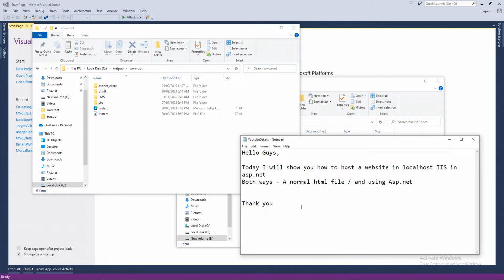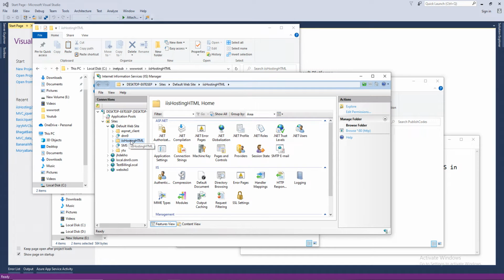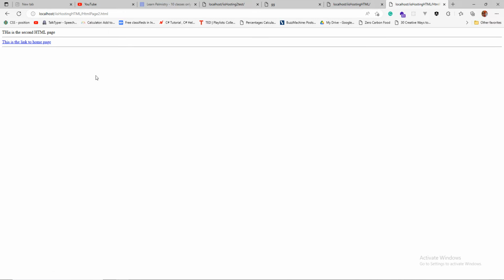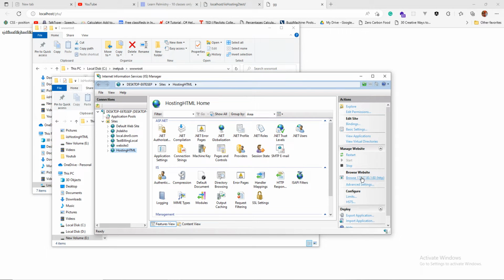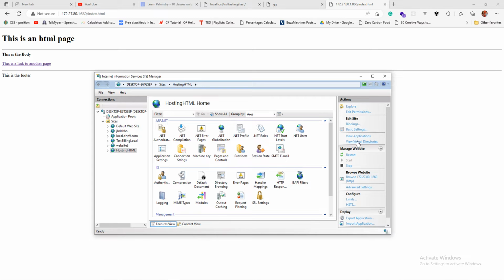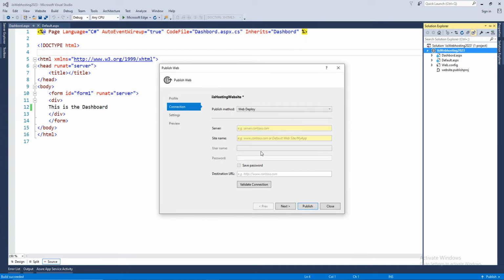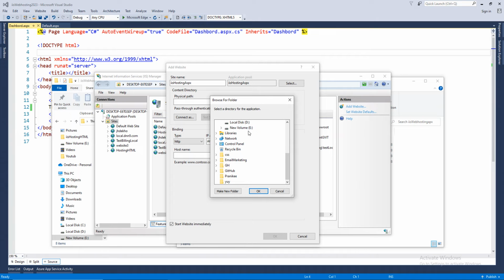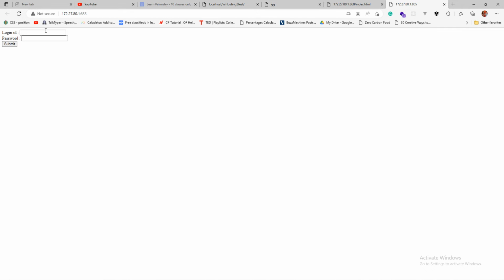Hosting an html file on localhost IIS | asp.net website on IIS localhost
Here I have hosted an html webpage and .aspx website on iis localhost.